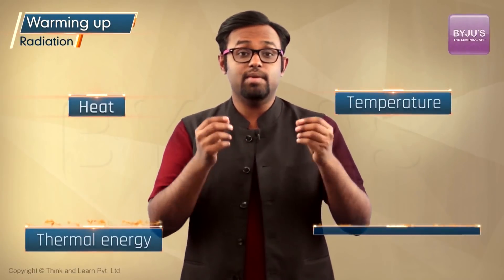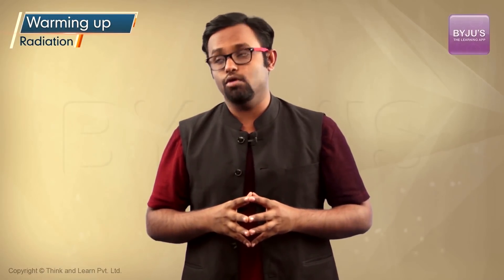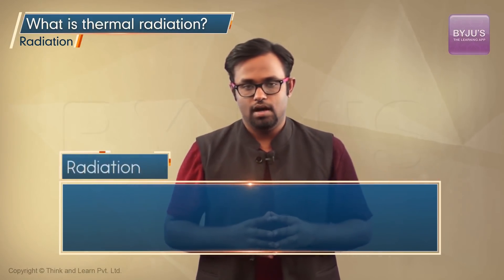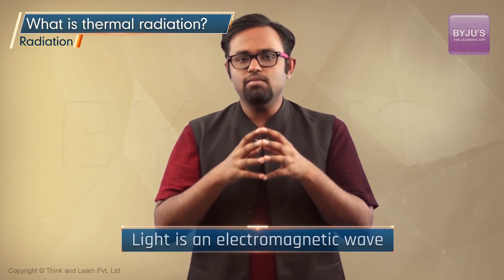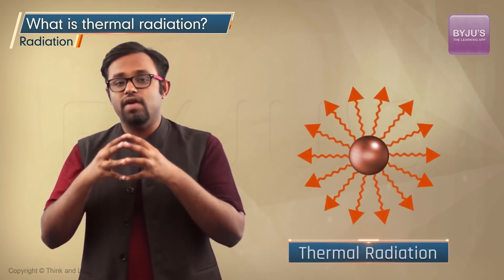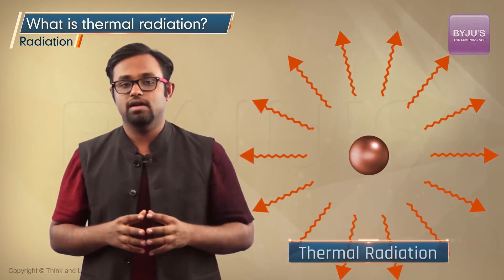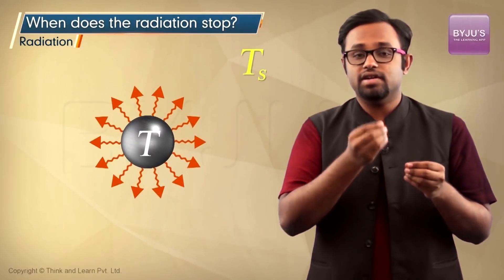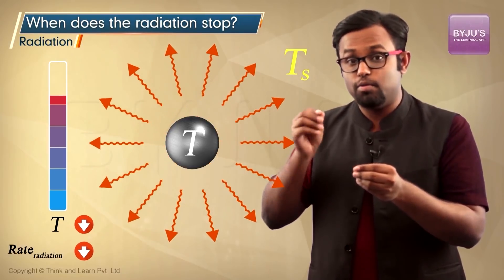Thermal Properties of Matter Class 11: Radiation (Ch-11) | NEET Physics | NEET 2022 Prep | BYJU'S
Heat transfer by thermal radiation is transfer of heat by electromagnetic waves. Radiation differs from Conduction and Convection heat transfer mechanisms, in the sense that it does not require the presence of a material medium to occur. Keep Learning!